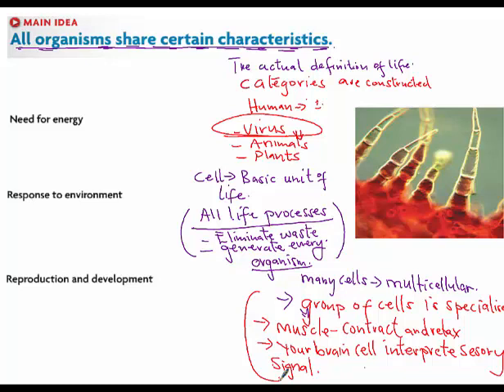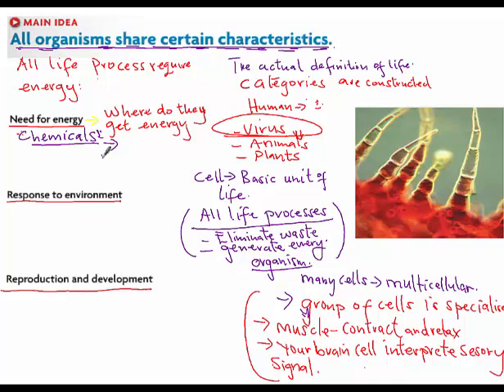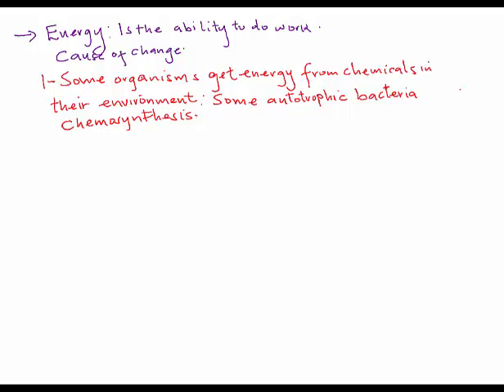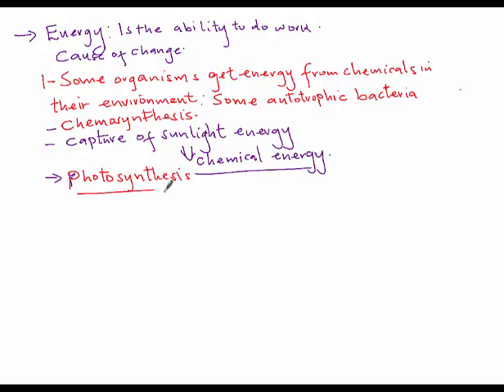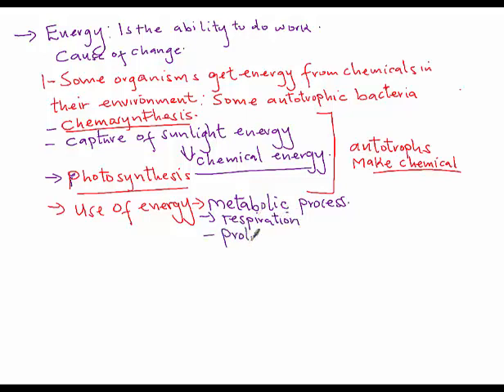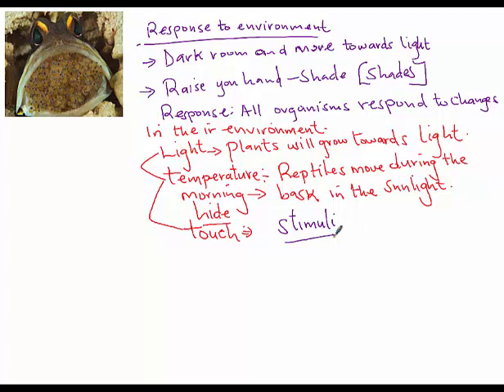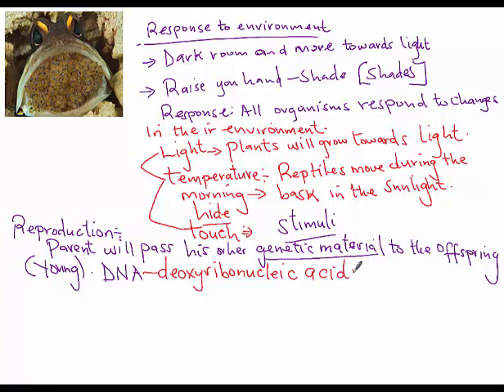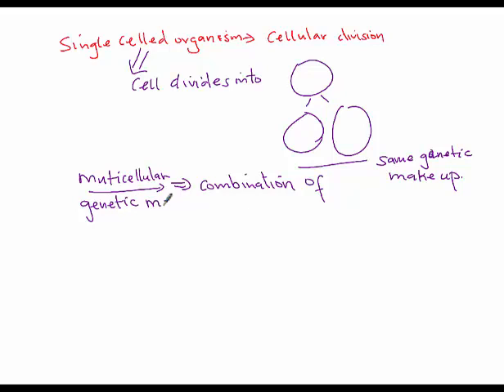Biology: The Study Of Life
The Study Of Life